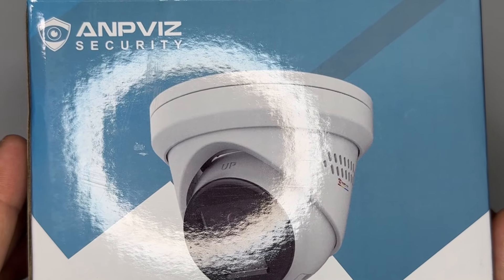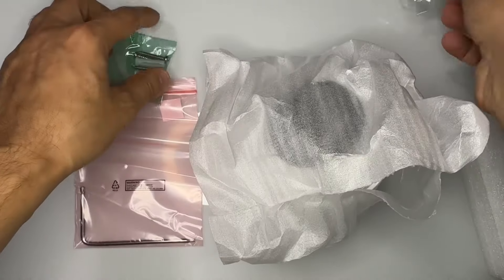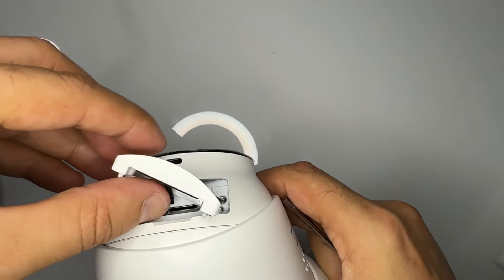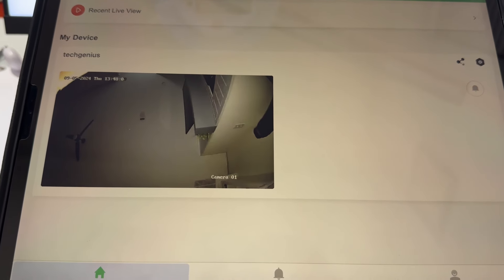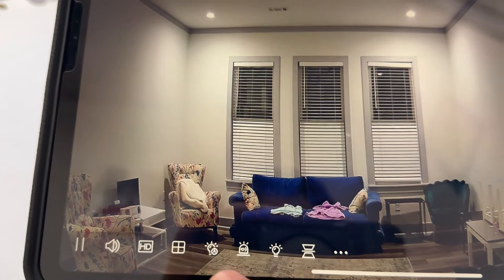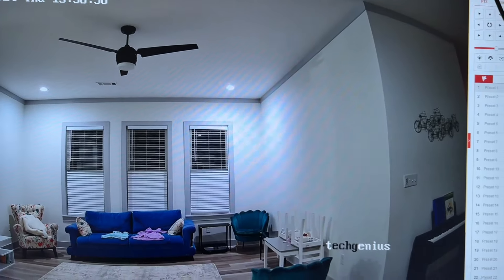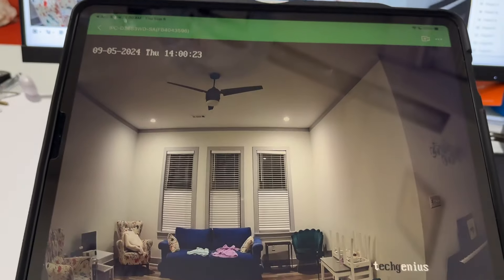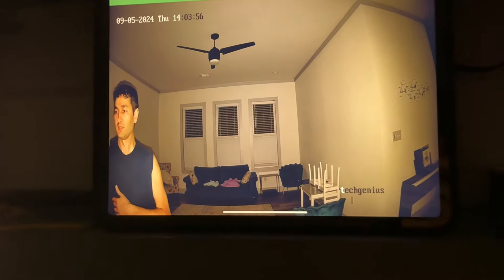Anpviz 8MP IP PoE Camera – Smart Detection & Active Deterrence for Ultimate Outdoor Security!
Elevate your home or business security with the Anpviz 8MP IP PoE Camera, delivering stunning 4K Ultra HD resolution (3840x2160) for crystal-clear surveillance footage. This security camera is equipped with advanced active deterrence features, including a flashing white light and warning sounds triggered by human or vehicle detection. Using AI technology, this camera ensures precise human and vehicle detection, significantly reducing false alarms. It also comes with two-way audio, allowing you to communicate with anyone near the camera in real-time.

Designed for both indoor and outdoor use, the Anpviz 8MP IP camera boasts IP67 waterproof metal housing, ensuring durability in all weather conditions. With its F1.6 wide aperture, enjoy clear, bright images even in low-light situations, while smart color night vision keeps your property protected around the clock. The H.265+ compression technology efficiently maximizes storage capacity, making this camera ideal for extended surveillance.

Installation is a breeze with PoE (Power over Ethernet) technology, which requires only a single cable for both power and data transmission. You can easily connect it to an Anpviz NVR or any compatible third-party NVR/DVR for seamless integration. Plus, the camera supports up to 512GB of SD card storage for continuous monitoring, so you can capture everything without worrying about running out of storage (SD card not included).

Key Features:

8MP Ultra HD Resolution (3840x2160) for sharp, detailed video quality

Active Deterrence: Flashing white light and warning sound alarms triggered by human or vehicle detection

AI-Powered Human/Vehicle Detection: Reduces false alarms and ensures accurate alerts

Two-Way Audio for real-time communication with visitors or potential intruders

Smart Color Night Vision with F1.6 aperture for clear images even in low-light conditions

H.265+ Video Compression: Efficiently saves storage space without compromising video quality

IP67 Waterproof Metal Housing for outdoor durability in all weather conditions

512GB SD Card Storage Support for continuous recording (SD card not included)

Easy Installation with PoE Technology: One cable for both power and data transmission

Remote Access: Monitor your property from anywhere, anytime via mobile app

Whether you're securing your home, business, or any outdoor space, the Anpviz 8MP IP PoE Camera delivers peace of mind with its smart detection, active deterrence, and 24/7 continuous protection.